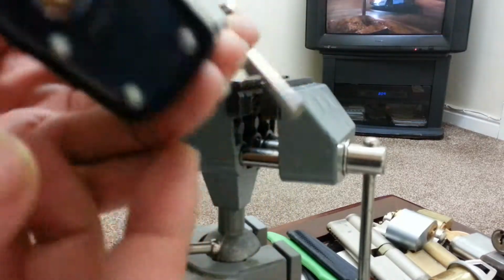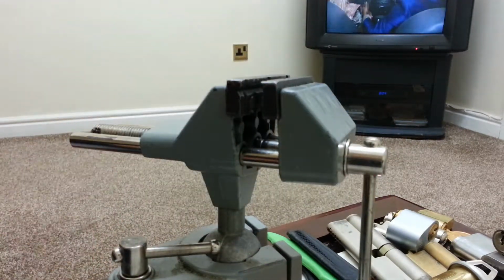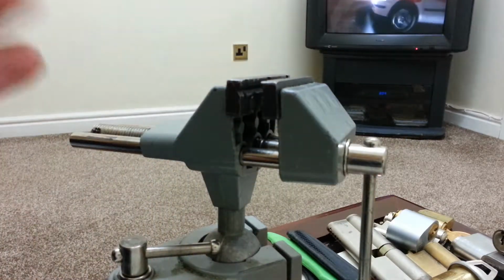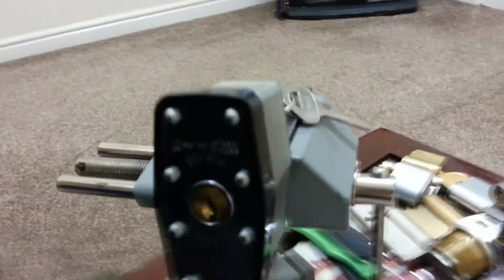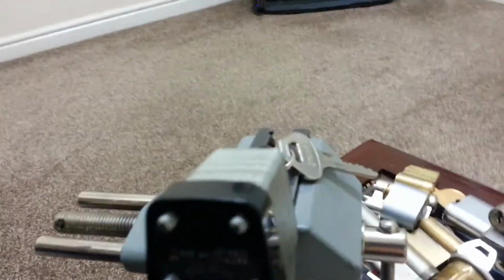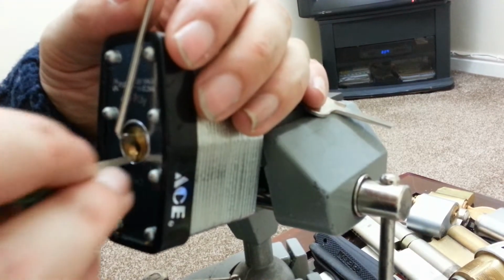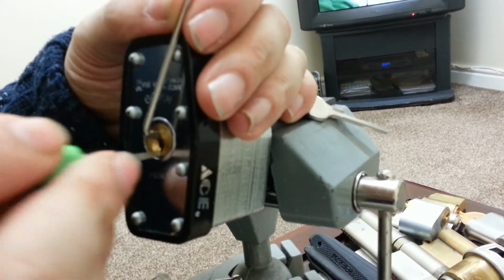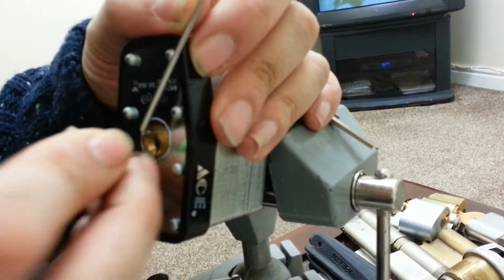J.j.80 LOCKPICKING ACE 60MM PADLOCK FRM JERRY WELC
Thanks jerry for the lock